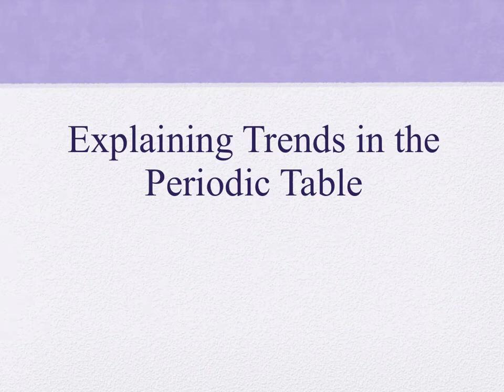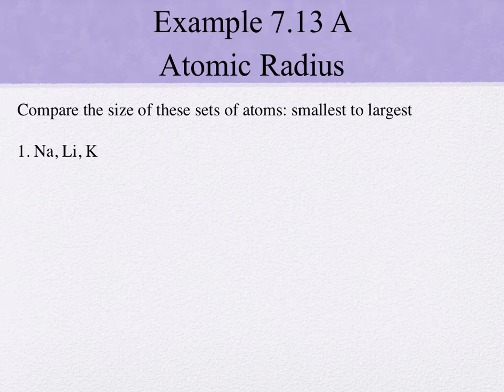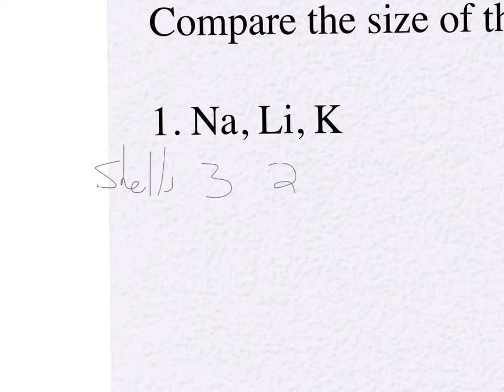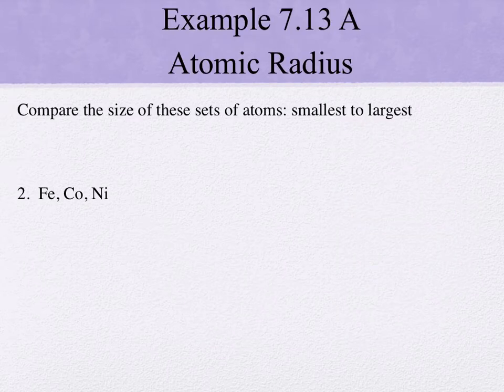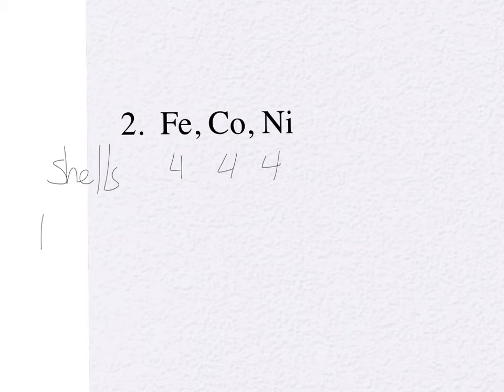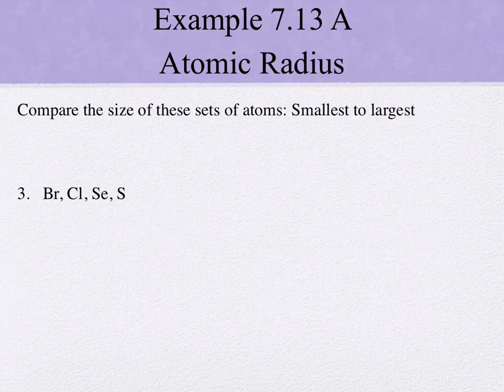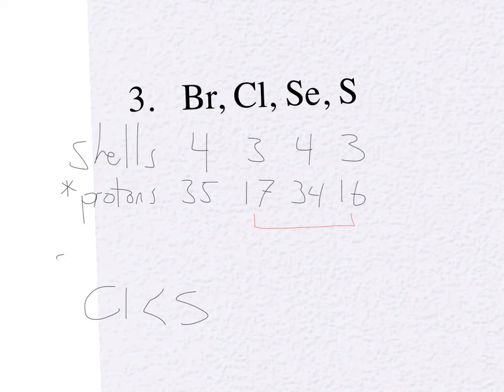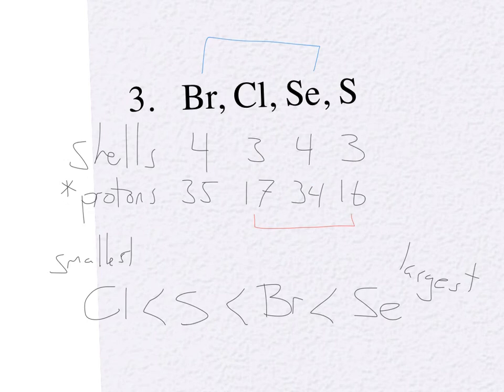periodic trends pt 1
0:59 - Ex 7.13 A Atomic Radius
3:10 - Ex 7.13 A part 2 Atomic Radius
4:16 - Ex 7.13 A part 3 Atomic Radius